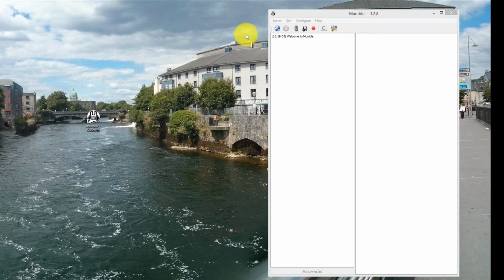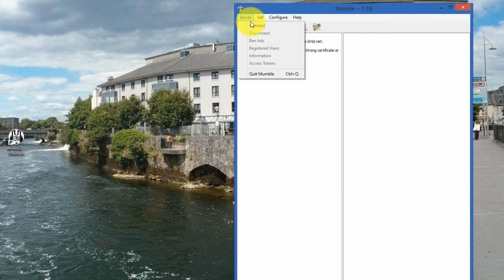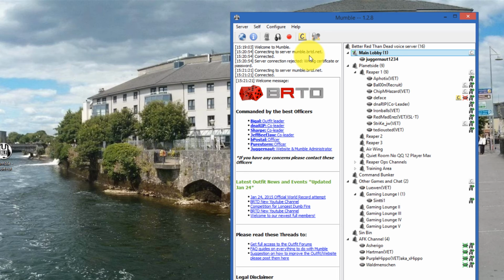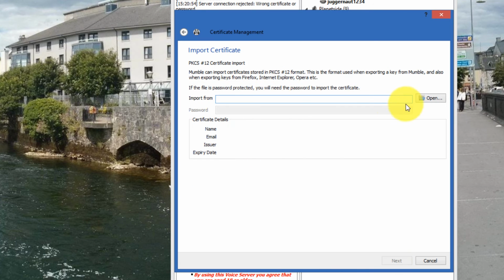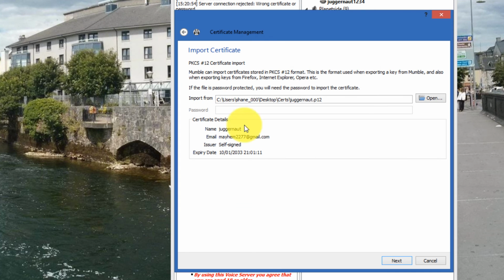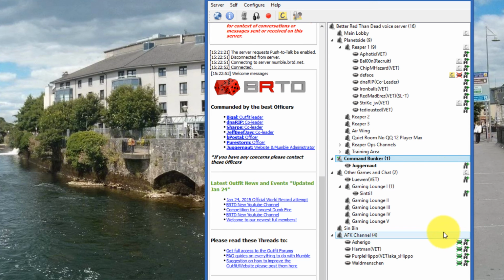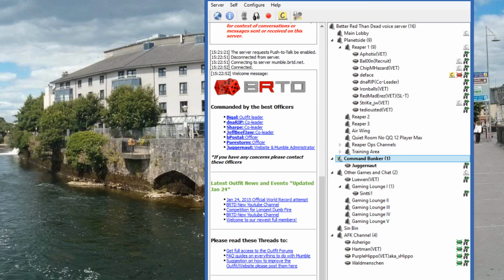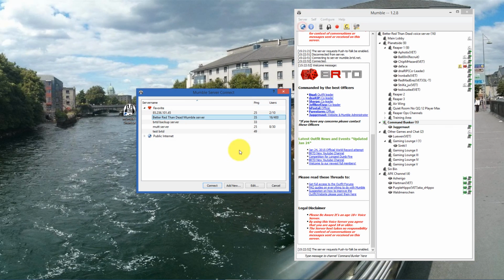How to fix "Wrong password for registered users" on Mumble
If you are getting the error message "Wrong password for registered users, please try again" — this means that the Username that you are trying to connect with, Is already registered on the server, and you don't have the matching certificate for that registered account.

This problem commonly happens when someone re-install their windows operating system and forgot to import their old mumble certificate. There are three ways that this problem can be resolved:

Method 1: Use a different Name

Method 2: Import your old certificate

Method 3: Delete the old registration